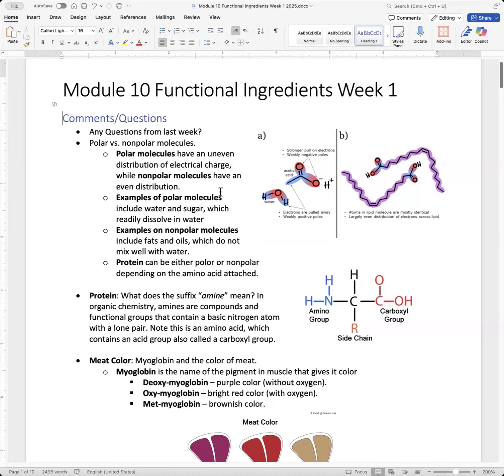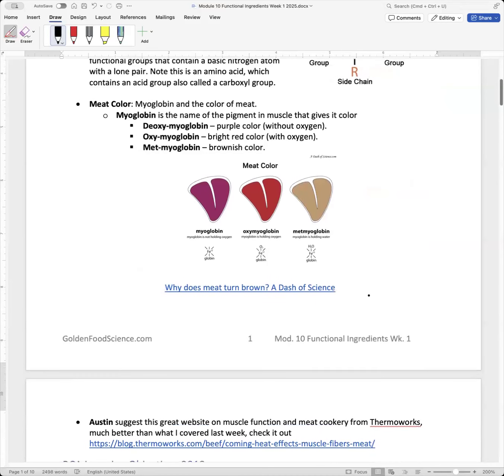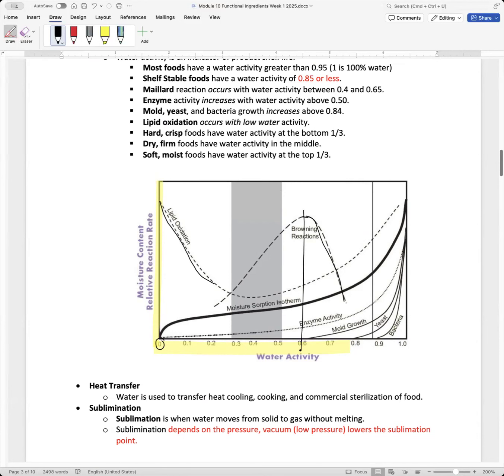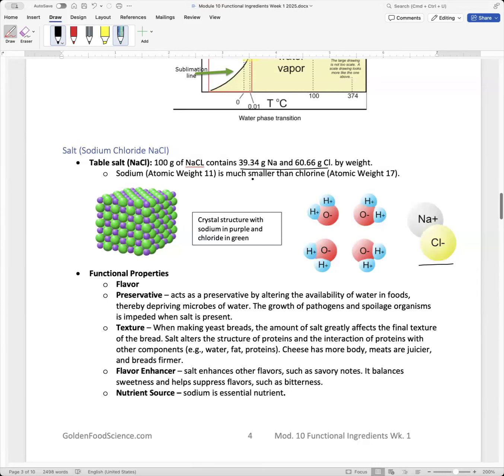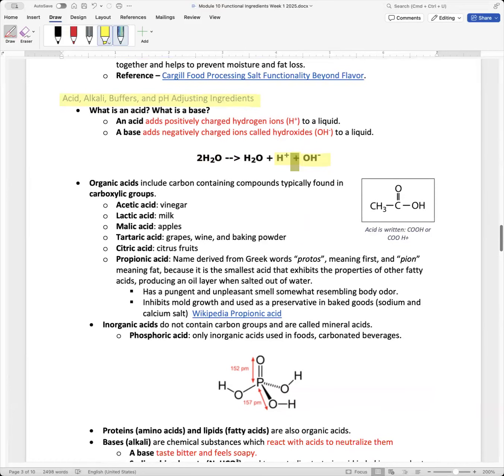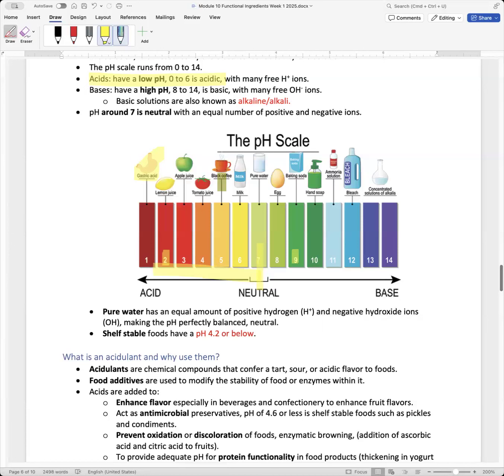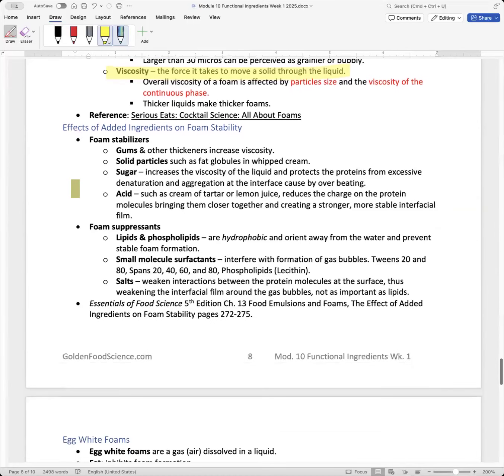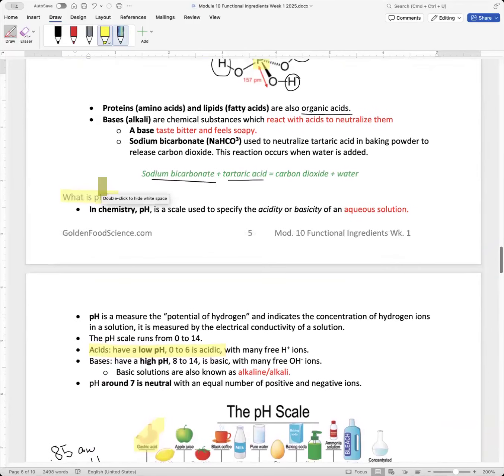GC Mod 10 Functional ingredients (1) 2025